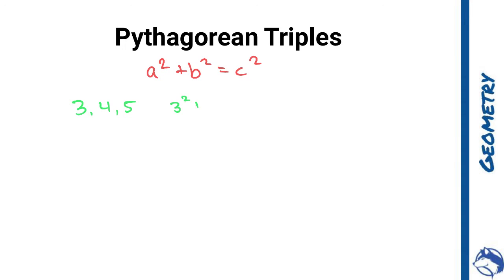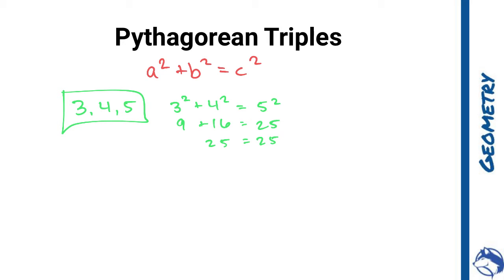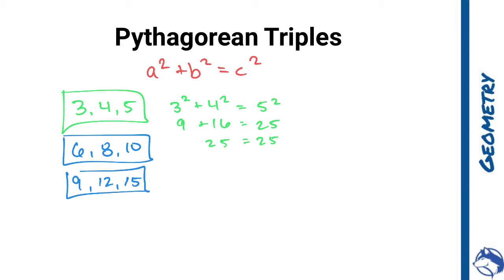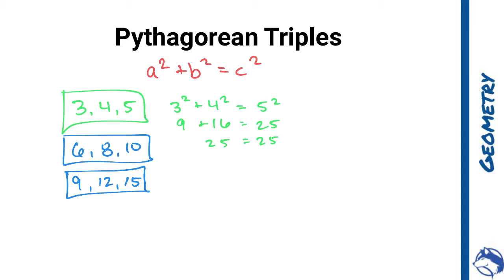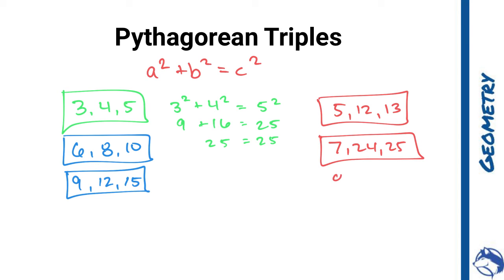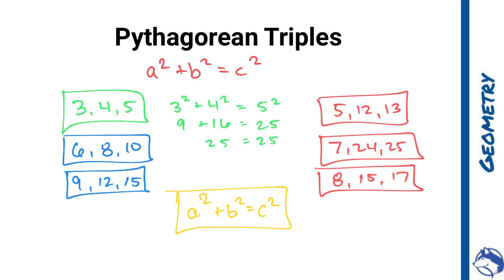G Section 8-1 Pythagorean Triples